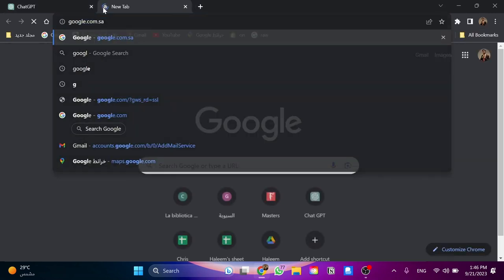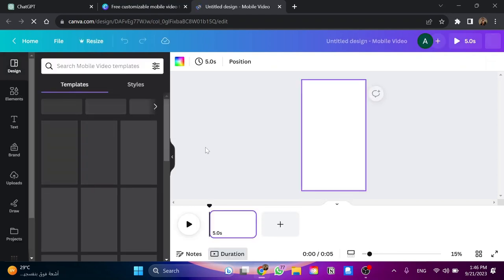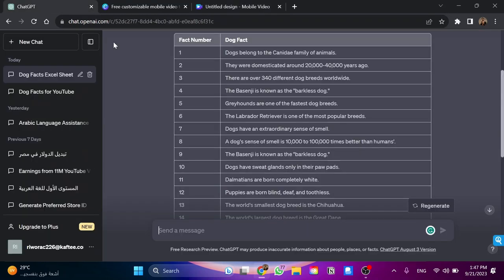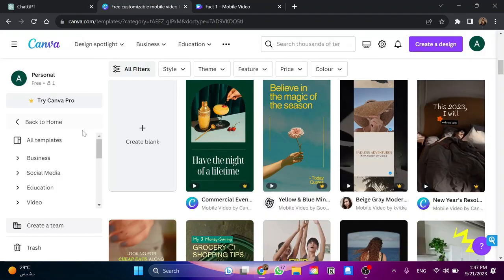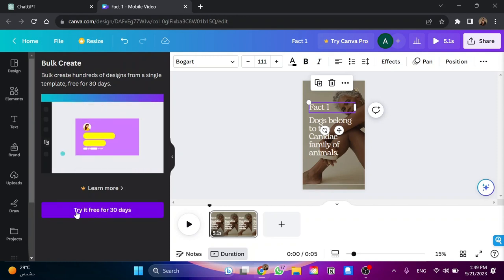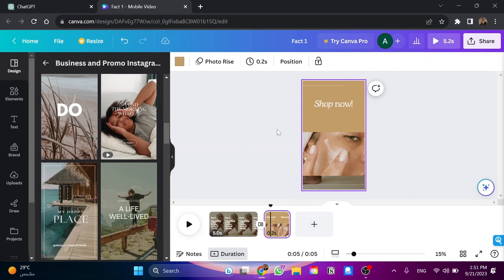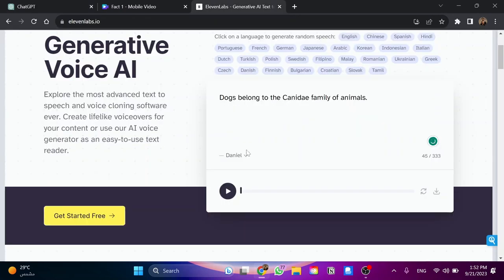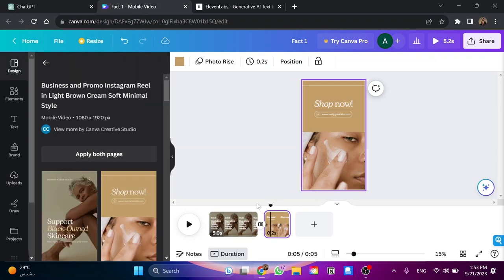How To Bulk Create Youtube Shorts With Canva (2024)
How To Bulk Create Youtube Shorts With Canva. It is really easy to do and learn to do it in just a few minutes by following this super helpful tutorial to get a better understanding of everything.